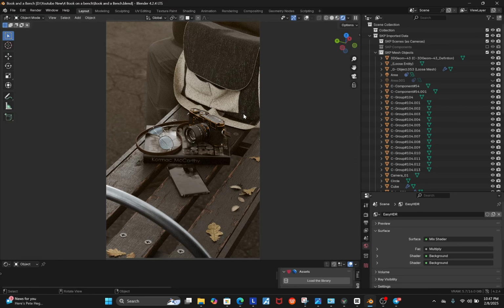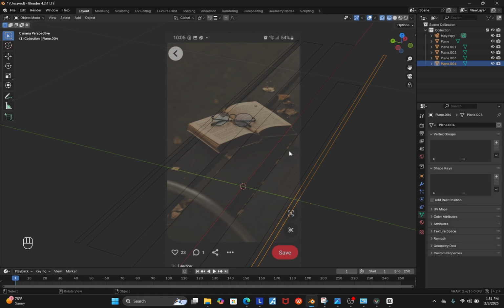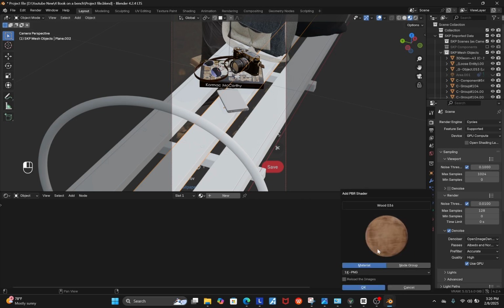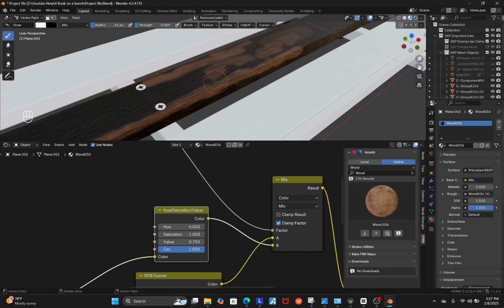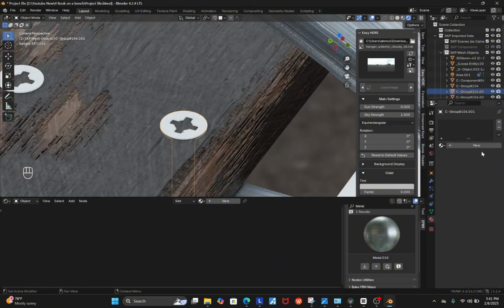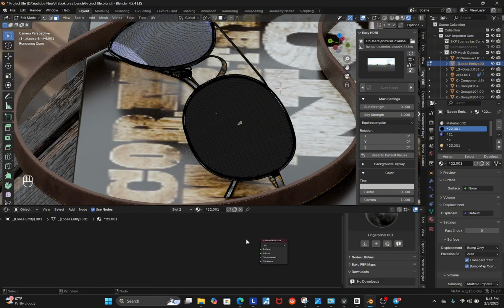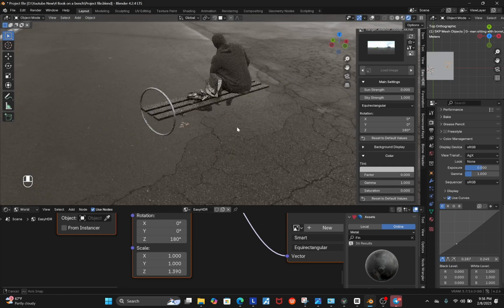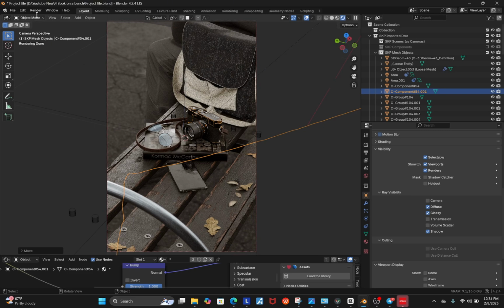Create Simple and Cozy Photorealistic render in Blender 4.0+ || Cycles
Hello Guys!!! In this tutorial we are going to see how to Create a simple and Cozy Photorealistic scene in Blender 4.0+ Cycles.

TimeLine
0:00 - Intro
0:18 - Matching Perspective using Fspy
04:05 - Modelling
08:22 - Importing Remodeled Assets
10:12 - Texturing
33:26 - Lighting and Final touches

ADDONS USED

ASSETS USED

HDRI USED